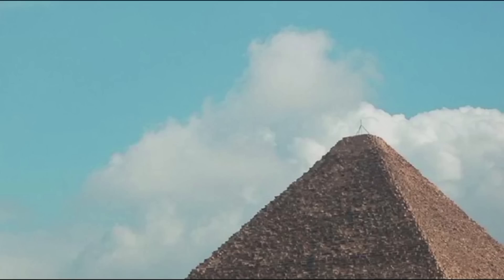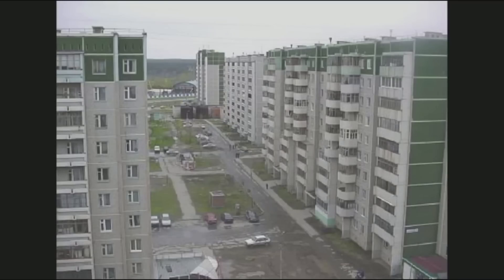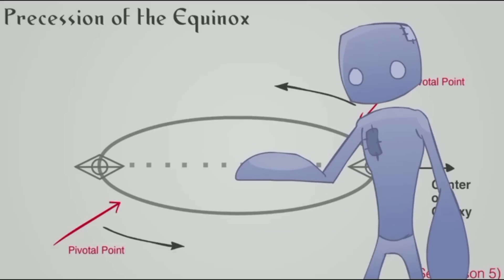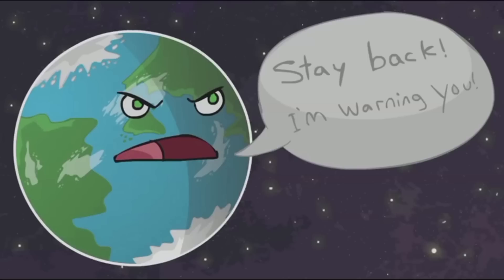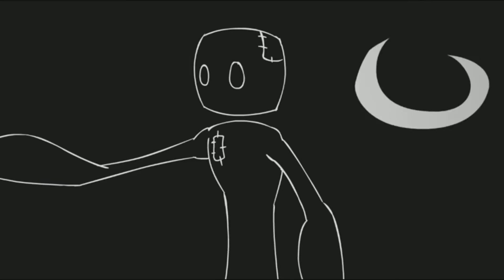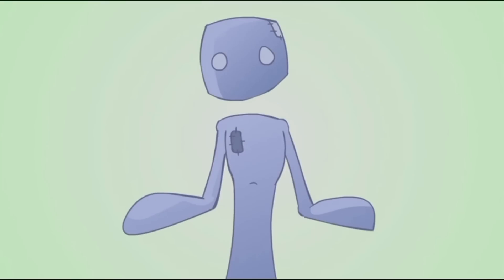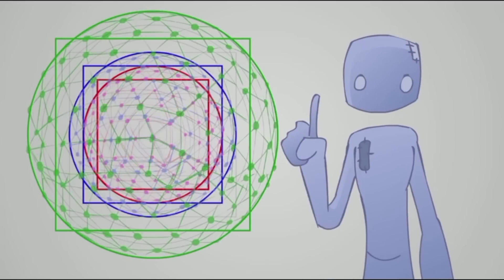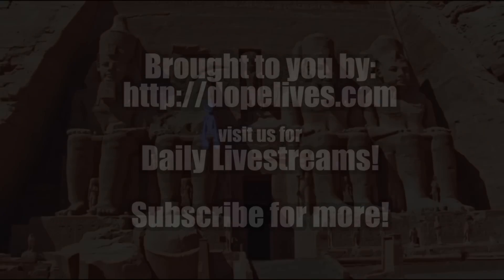Dopefish Watches Spirit Science - #4 UFOs and Potato Children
Dopefish learns about space ships and potato children.

for all the points I blatantly stole from his WDPLASS-series.